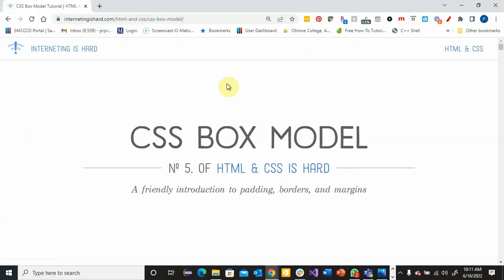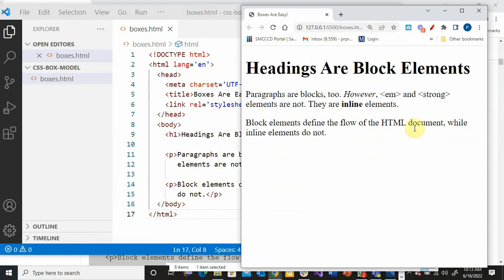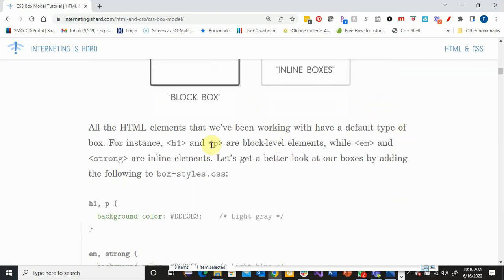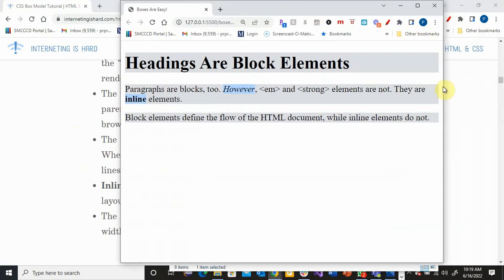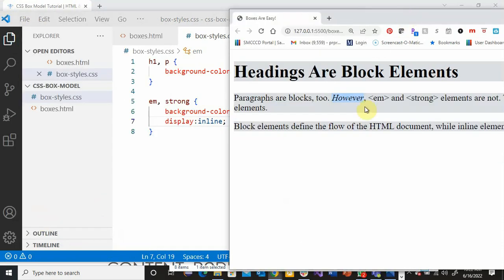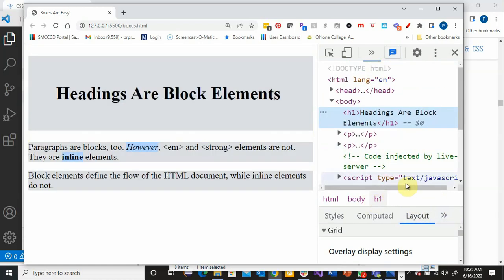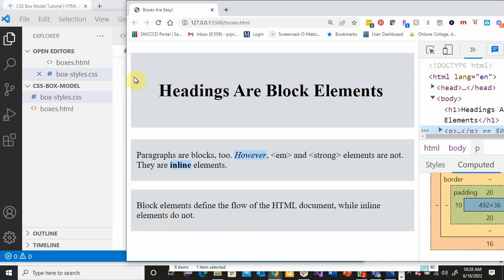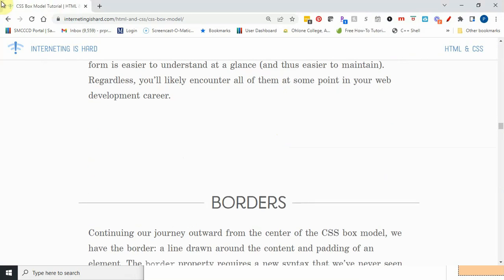CSS for Beginners: Lesson4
Understanding the Box Model:  content, padding, border, margin.